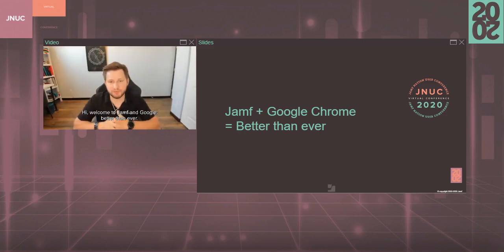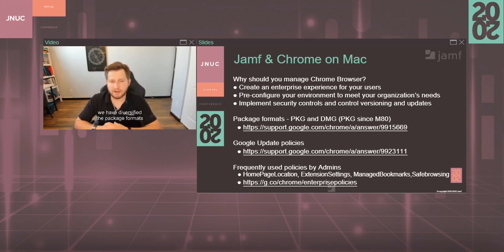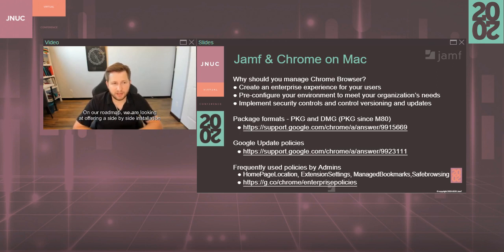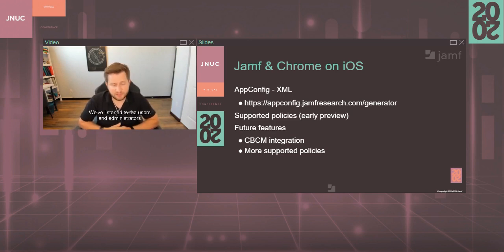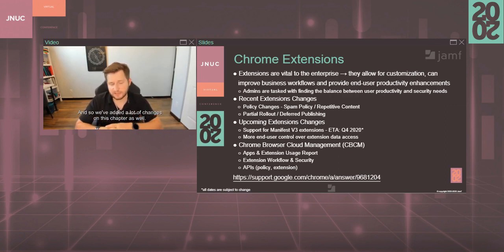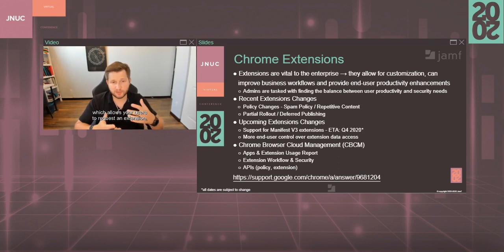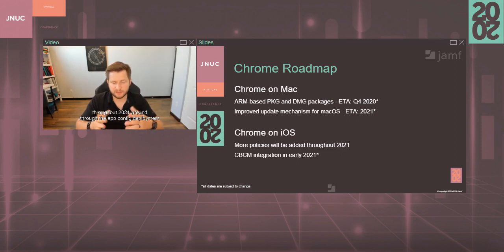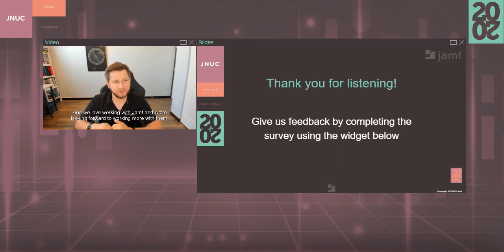Jamf + Google Chrome = Better than ever | JNUC 2020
Google Chrome is used by end-users in commercial and education, and it’s become even easier to deploy for  Jamf administrators. Come learn from the Google Chrome for Enterprise team on best practices for deploying Google’s secure and fast browser to your fleet.